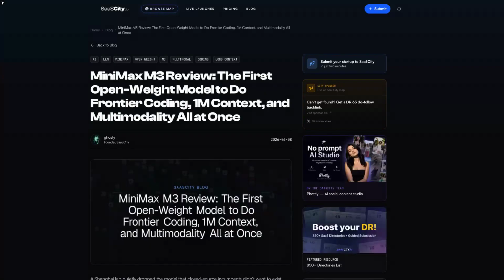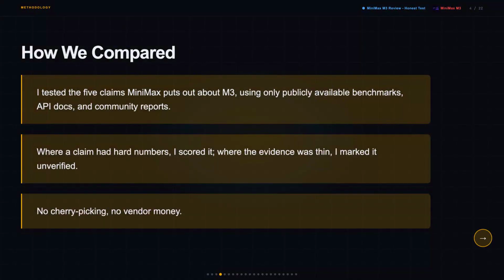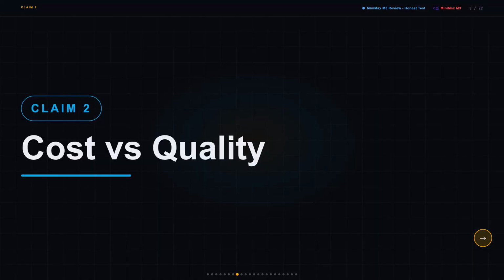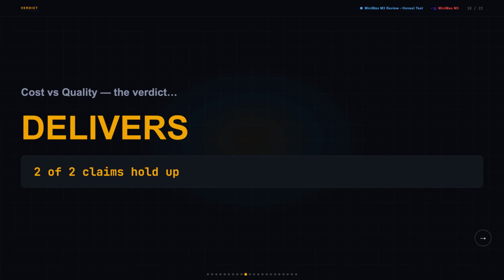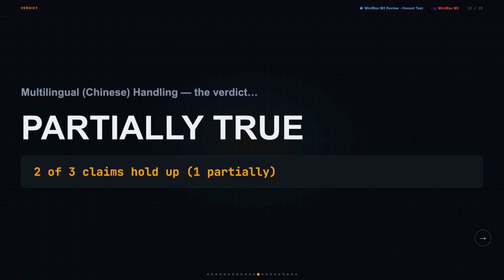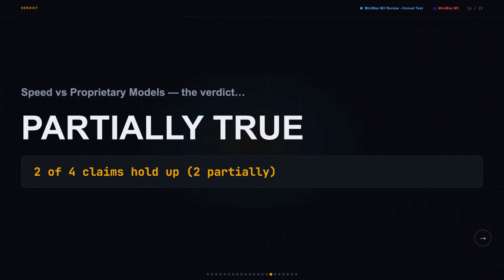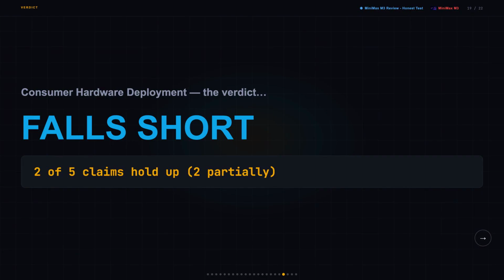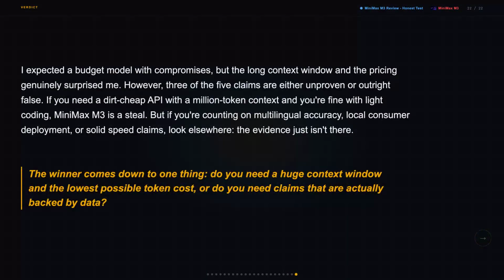Minimax M3 Review: Honest Test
Try the Best YouTube Growth Tool the Best YouTube Growth Tool

Minimax M3 is a powerful frontier AI model designed for complex reasoning, long-context understanding, and multimodal tasks. In this comprehensive review, I test its performance across coding, writing, research, reasoning, and overall capabilities. Minimax M3 delivers impressive results with strong context handling, excellent reasoning performance, and competitive speed across demanding tasks.

Minimax M3 is best for reasoning-heavy workloads and long-form content analysis, making it a strong contender among frontier AI models.

Minimax M3 delivers impressive reasoning capabilities and fast processing speeds at a competitive price point. However, there are some limitations in creative writing and advanced reasoning tasks compared to premium alternatives. The verdict: Minimax M3 is excellent for developers and researchers who prioritize speed and affordability, but may not be the best choice for demanding creative or academic work.